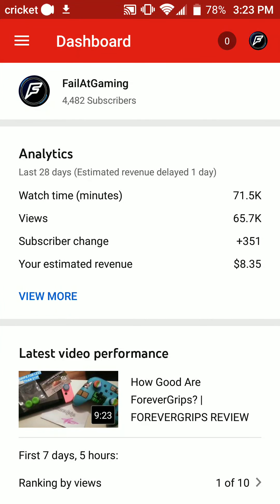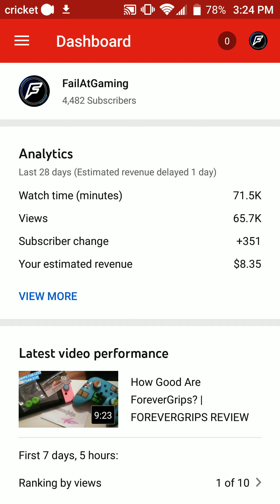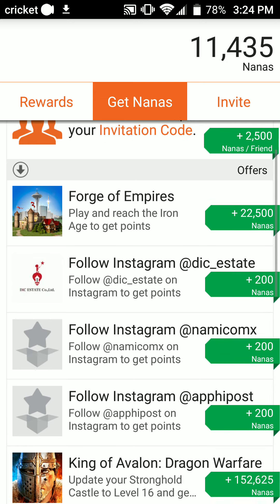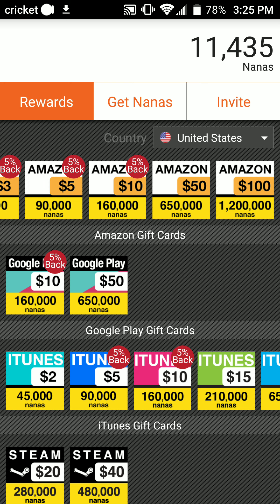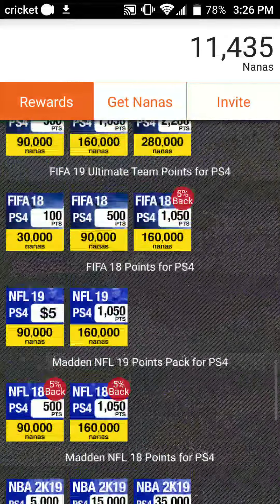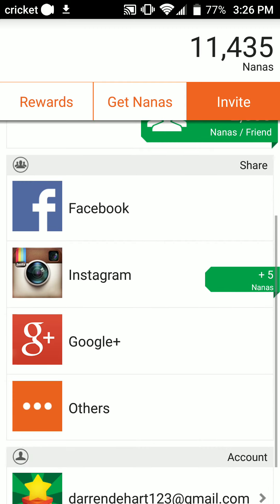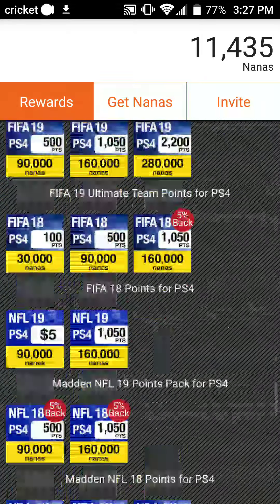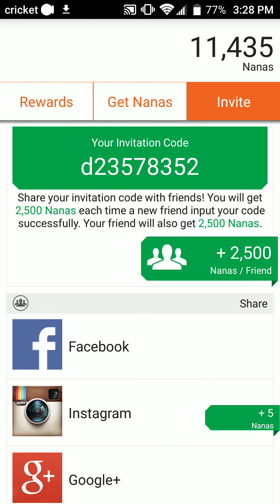HOW TO MAKE $1000 A MONTH AS A TEENAGER DURING QUARANTINE!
This is a video on how to make OVER $1000 A MONTH AS A TEENAGER JUST PLAYING ON YOUR PHONE!

free Minecraft coins points appnana nanas unlimited hack hackGaming,
Games, Console,
Console Wars,
New,
Update,
GTA,
 CoD,
 Minecraft,
Mario,
Livestream,
Live,
 HD,
 Commentary,
Xbox,
Playstation,
Wii,
 Wii U,
PS4,
 Xbox One,
 Ouya,
 Release,
 2014